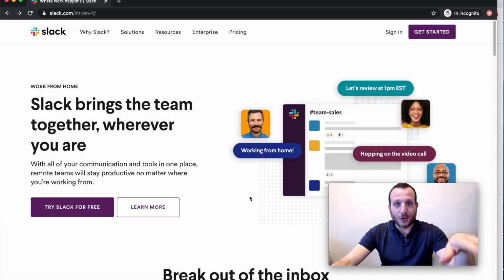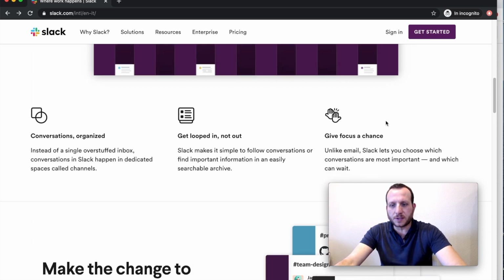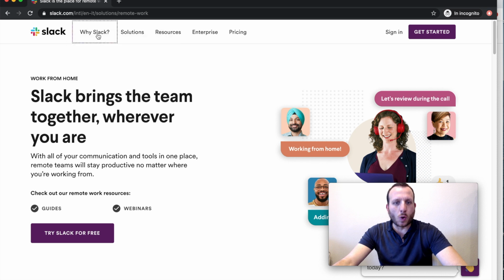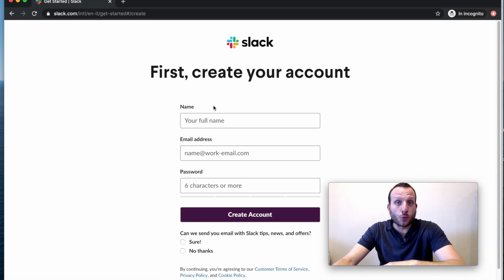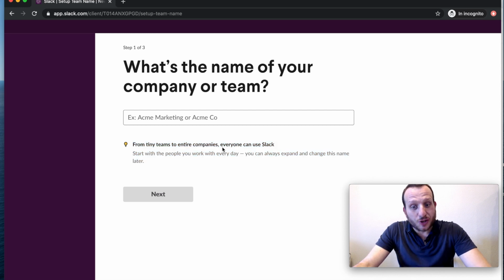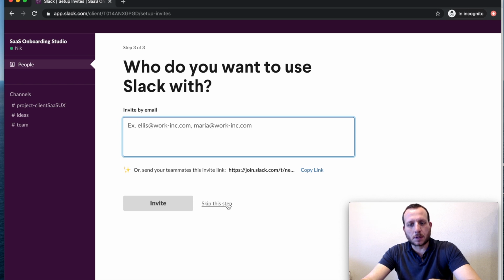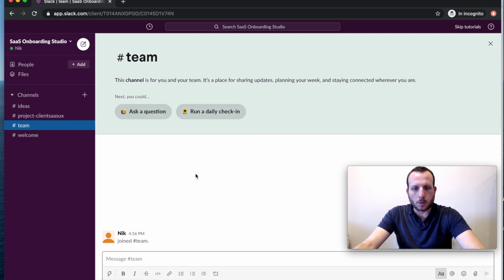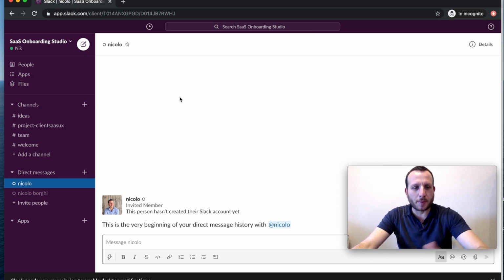Slack Onboarding Process: Onboarding Users on a Collaboration Platform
In this video we looked at Slack and how the company with the fastest growth in SaaS history onboards its users.

SaaS Onboarding is a free series of videos where we analyze how top SaaS companies onboard their visitors, turning them from strangers to loyal customers.